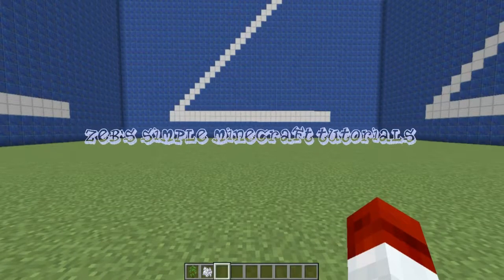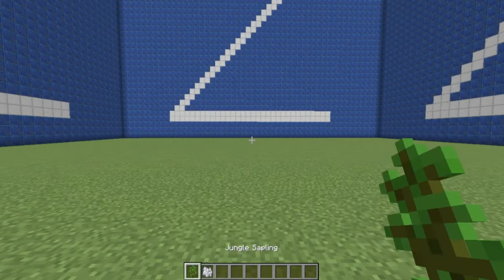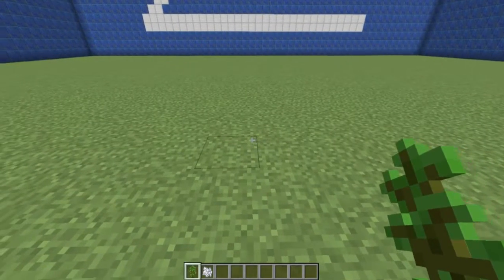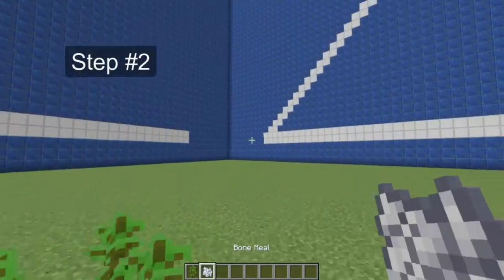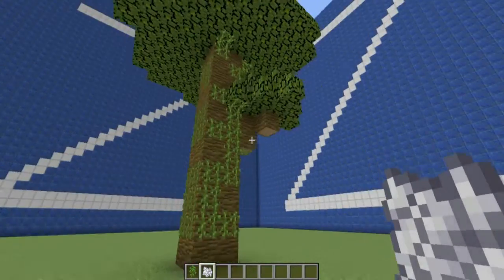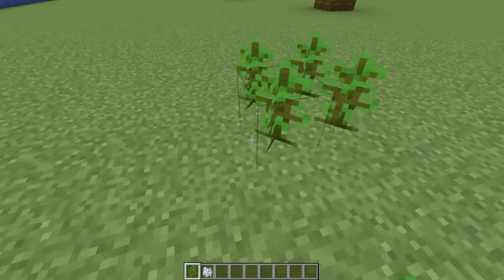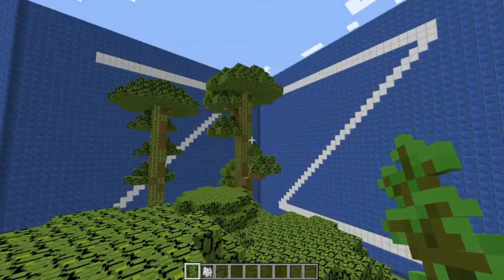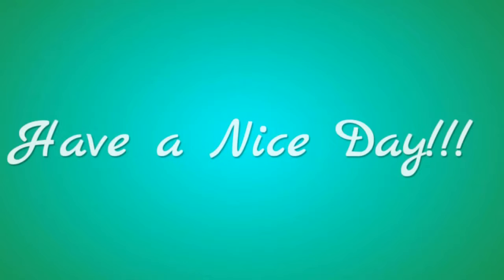How to Grow a Giant Jungle Tree in Minecraft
Hi guys this is Zebros00 and in the Minecraft tutorial I'm going to teach you how to grow a giant jungle tree. I hope you enjoy and learn something!!!